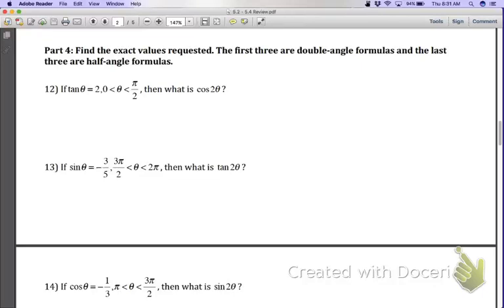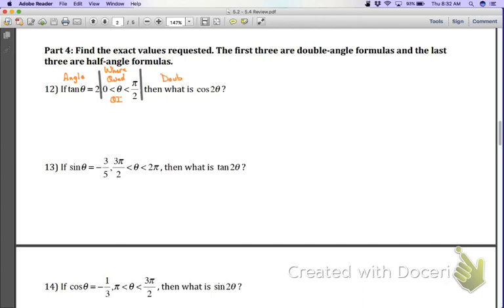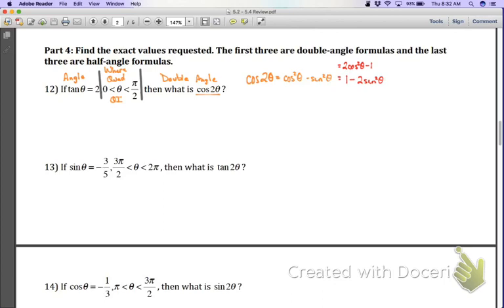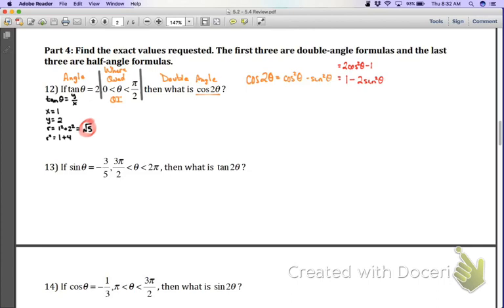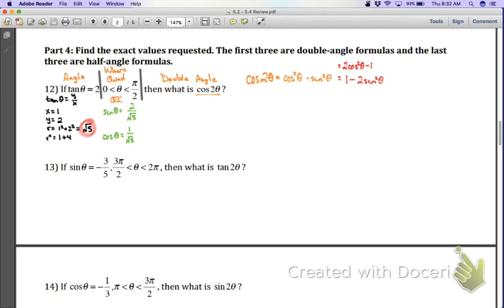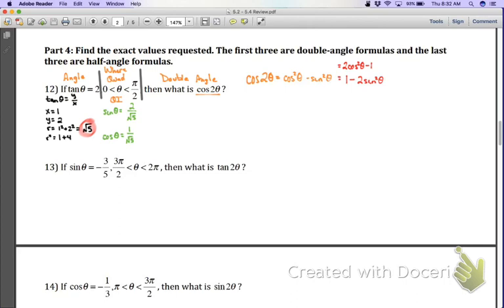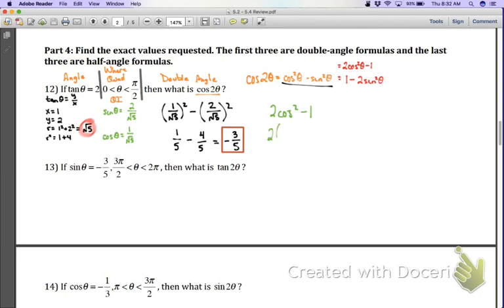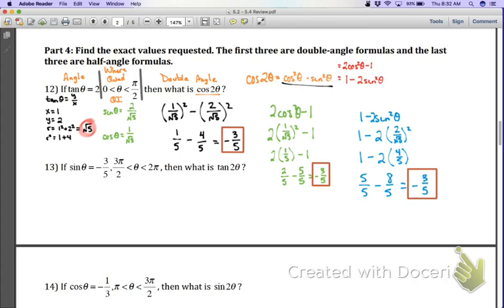PreCalc - 5.2-5.4 Review - HELP #12